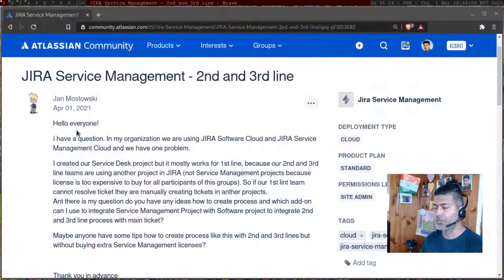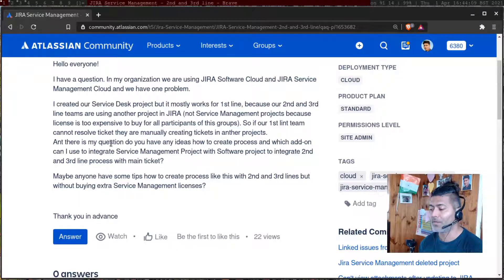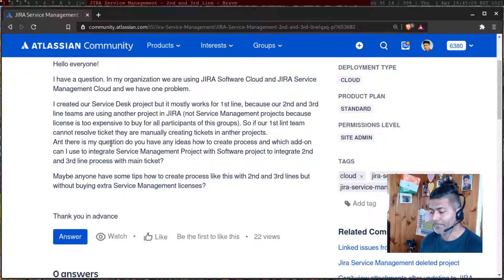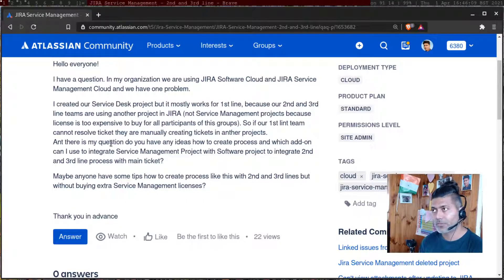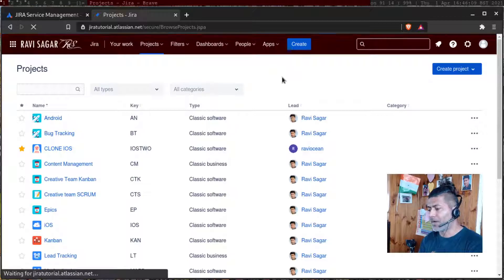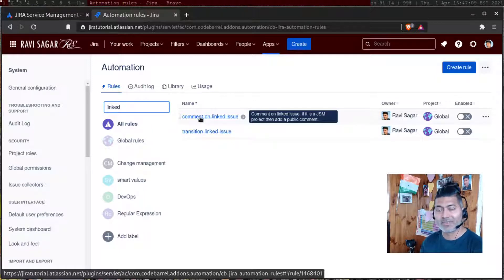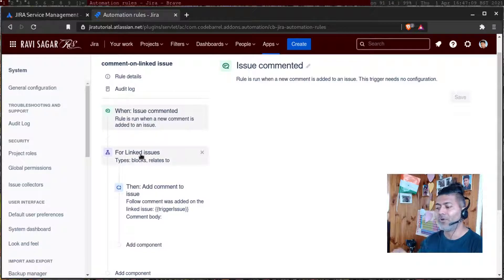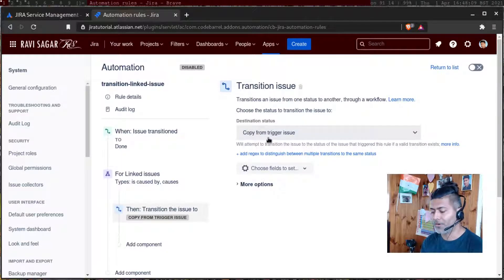GetAnswers - 2nd and 3rd line agents in Jira Software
Want to save on license cost by moving your 2nd and 3rd line agents to Jira Software?

1. Jira Quick Start Guide (Book)
3. Jira 7 Guide for Administrators and Developers (Video course)
4. Jira 7 Essentials (Video course)

5. Google Apps Script tutorials

Social